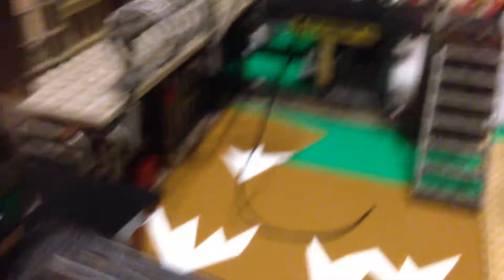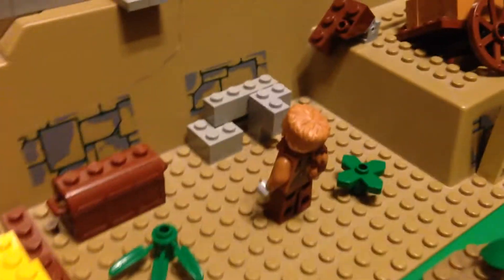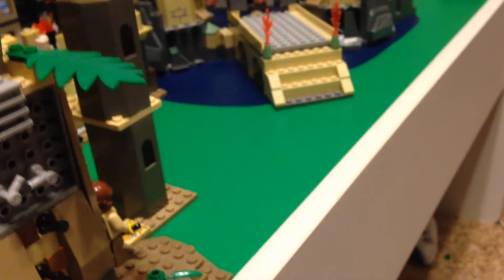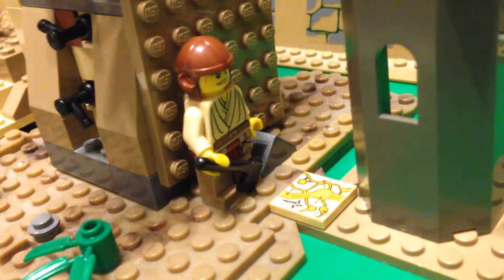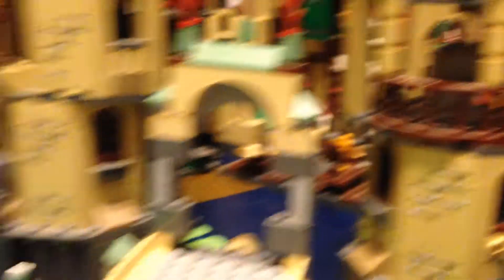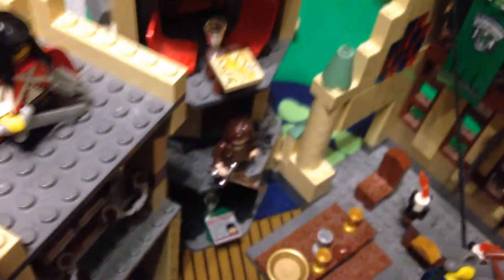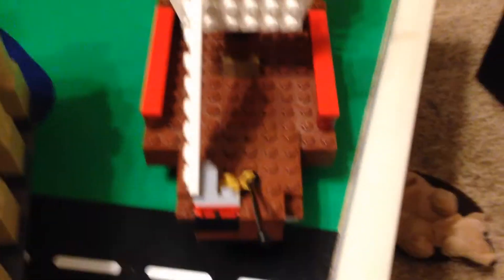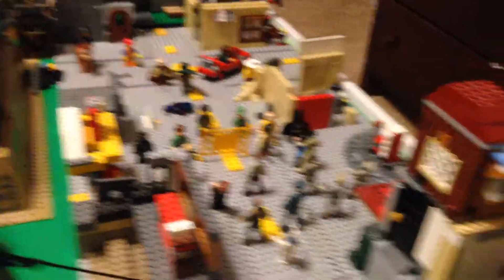Lego assassins creed land